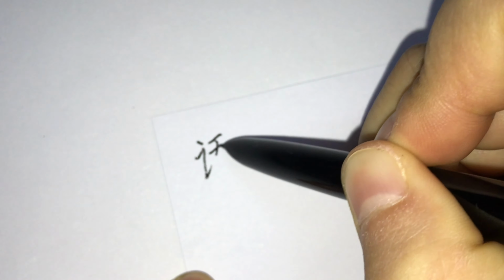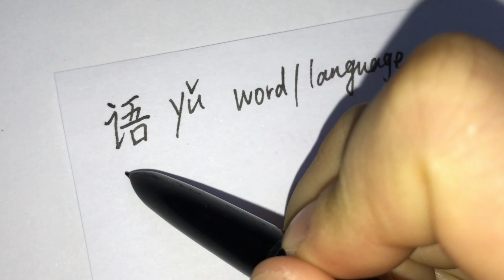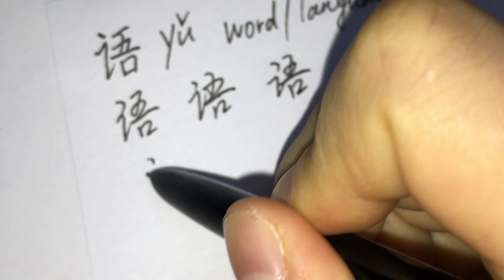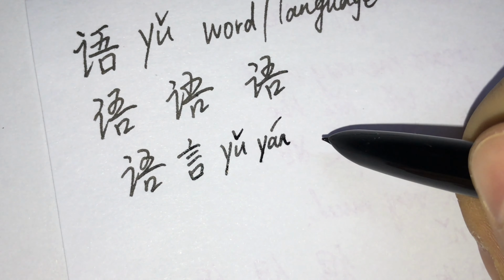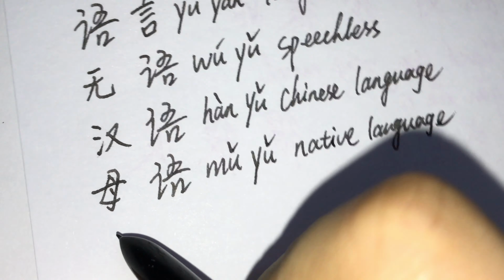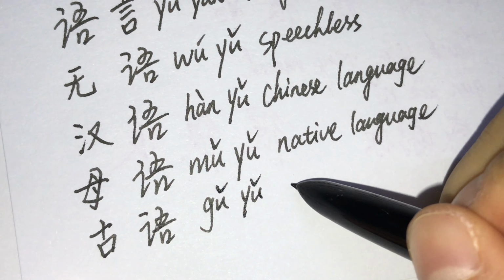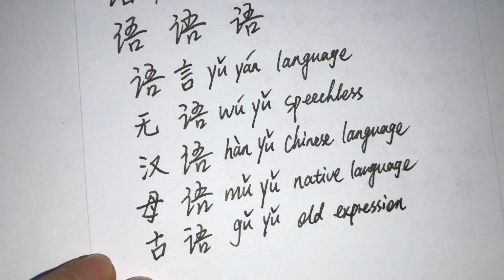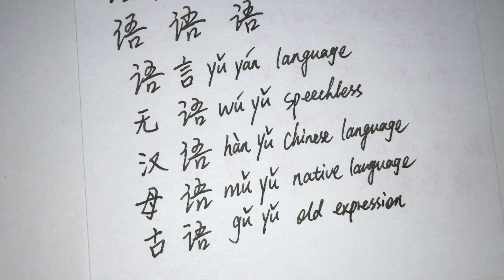语 | How native Chinese write Chinese characters?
In this video, I show you How native Chinese write Chinese character 语?